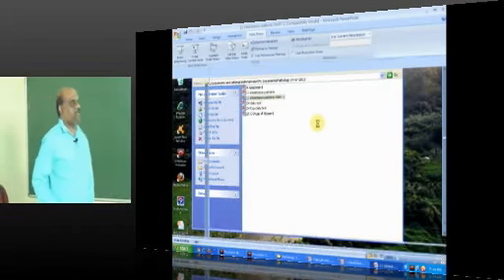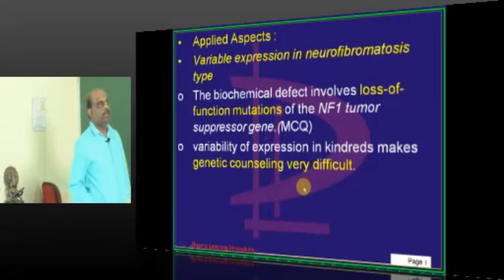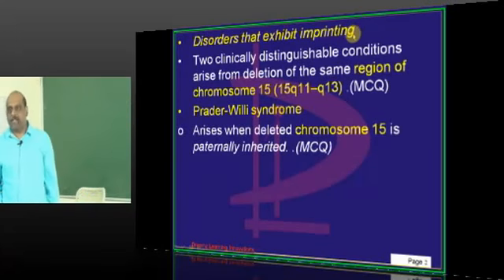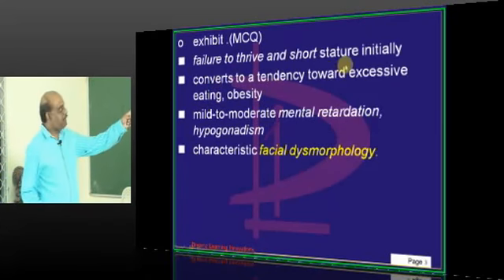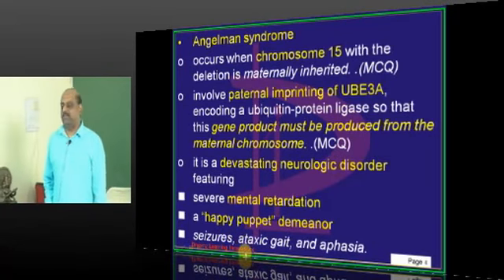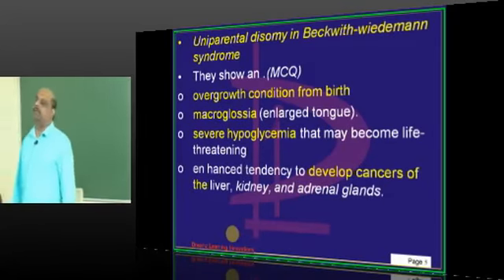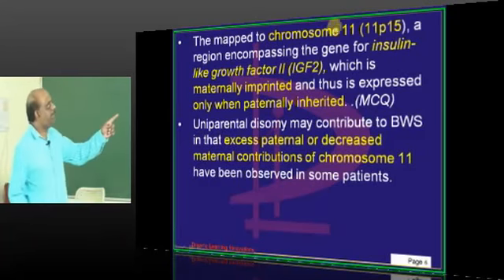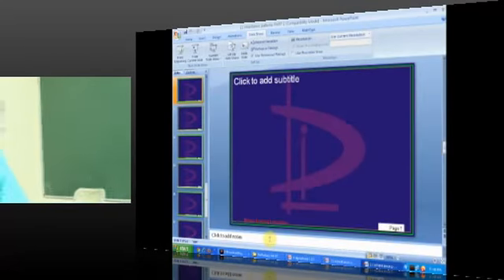Inheritance patterns Lecture 2 Anatomy2Medicine